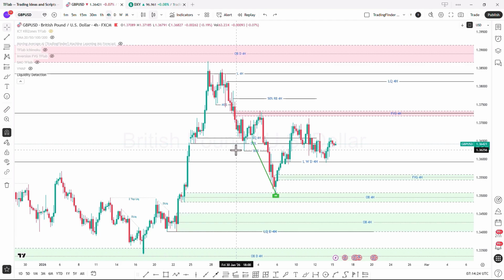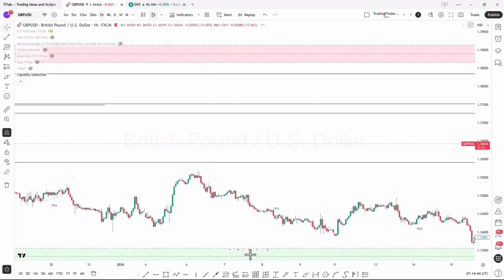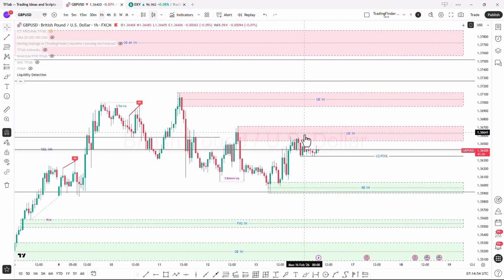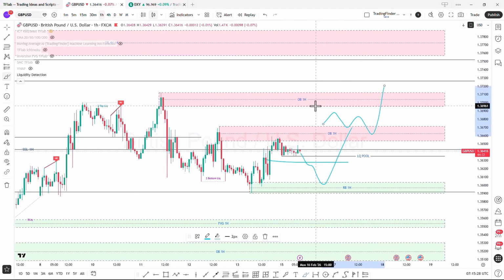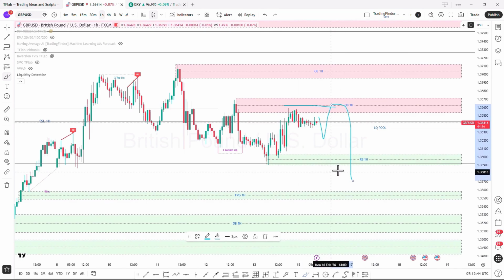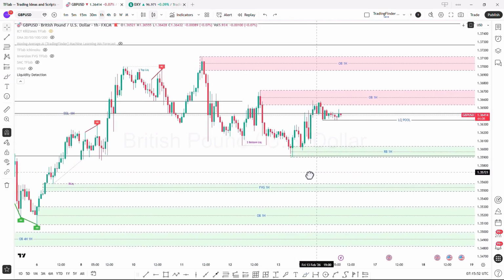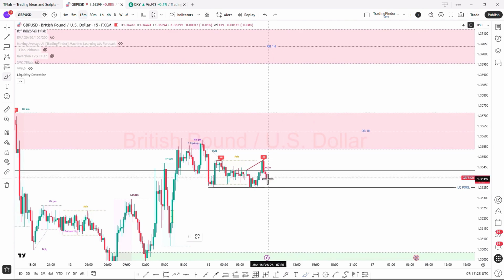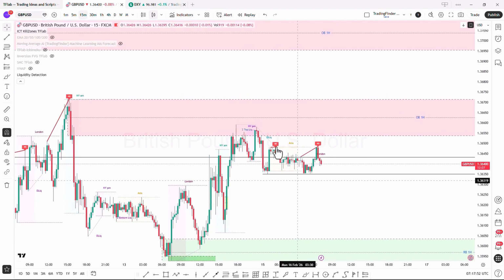🎯 GBPUSD Forecast — Pressure from Strong Dollar [TradingFinder]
📜 GBPUSD Forecast — Dollar Strength Weighs [TradingFinder]

📊 This analysis covers GBPUSD (spot FX) using a multi-timeframe approach, combining macro context (BoE easing bias, stronger USD) with technical tools like order blocks, Fair Value Gaps (FVG), and CVD divergence.

📌 Expect a short-term corrective buy near daily CP/cancellation zones before the main bearish trend resumes or reverses, depending on price action and upcoming UK CPI and PMI data.

00:07 Intro
00:30 Short-Term Upward Correction
00:54 GBP Fundamental Analysis
01:51 1-Hour Timeframe Analysis
02:43 Liquidity Zones Identification
03:25 15-Minute Timeframe Analysis
04:26 London Session Strategy